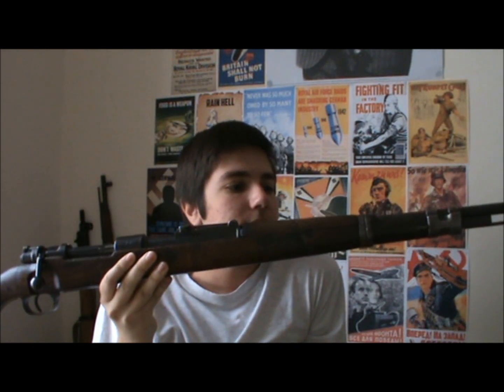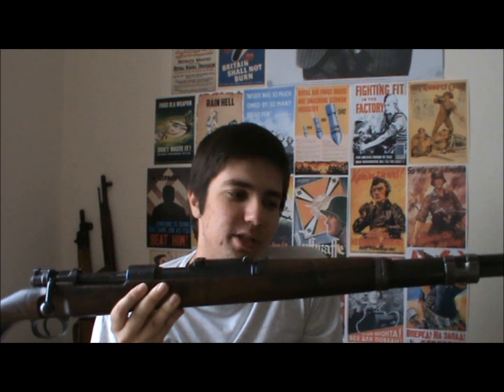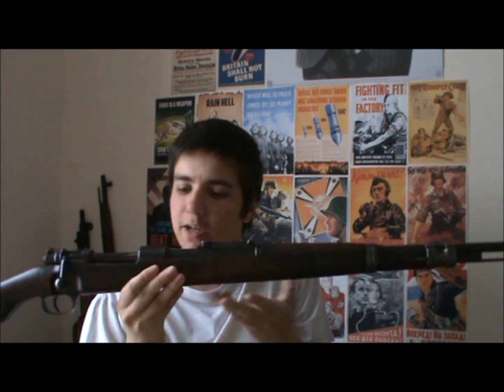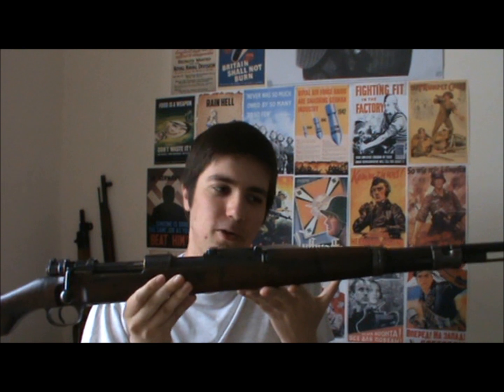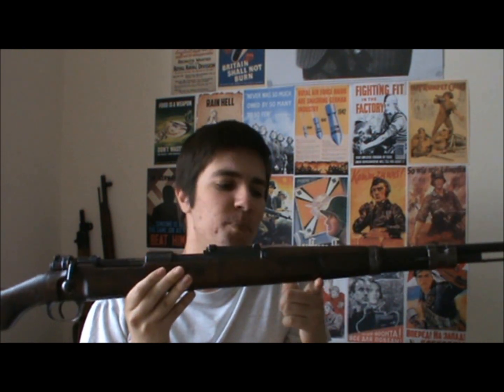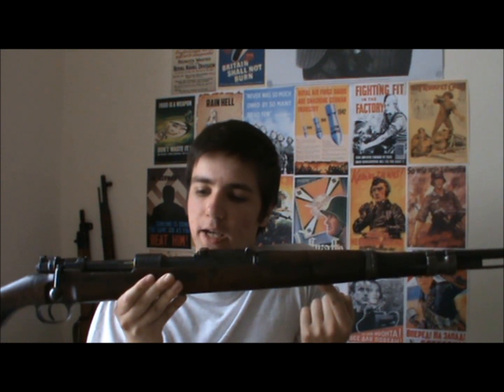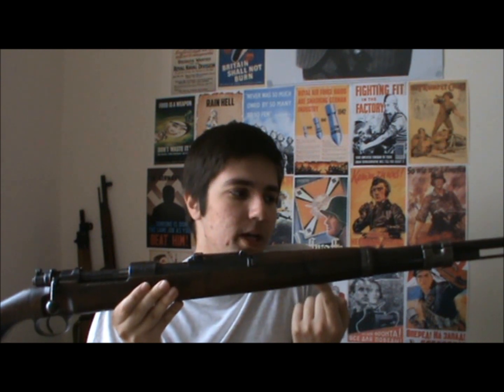Slamming Collectors of Nazi Memorabilia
If you're a Memorabilia collector, or even better a German reenactors with a YouTube channel, you'll definitely understand where I'm coming from. Apologies for the waffling near the end.

Like Mauser Rifles?

TaZ101SAGA.